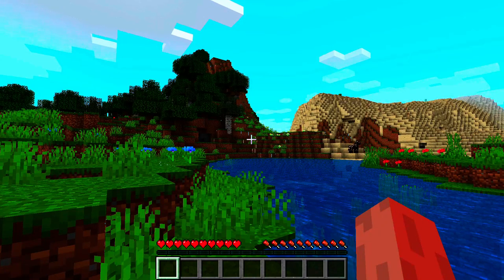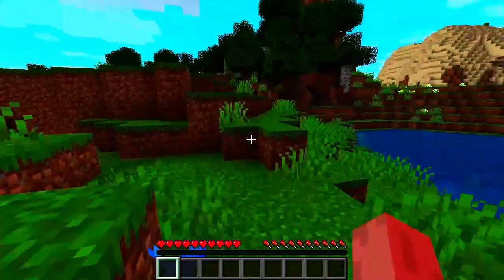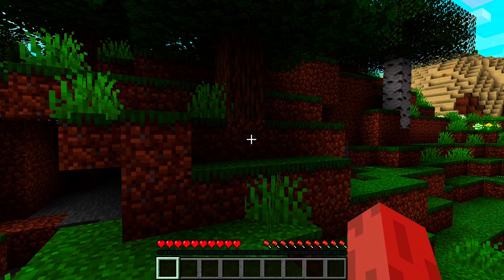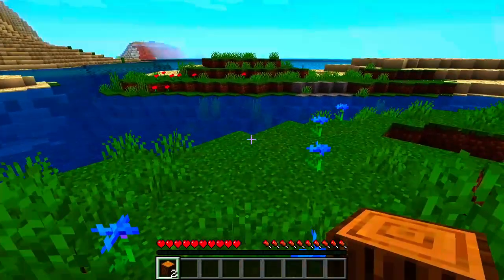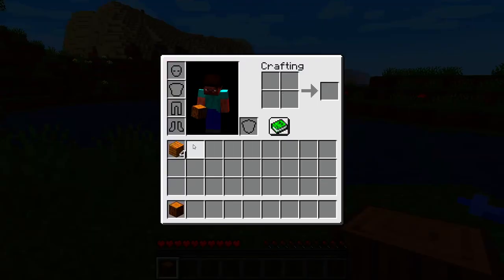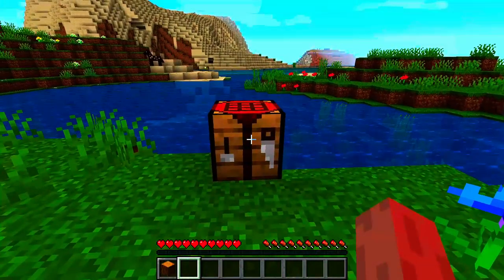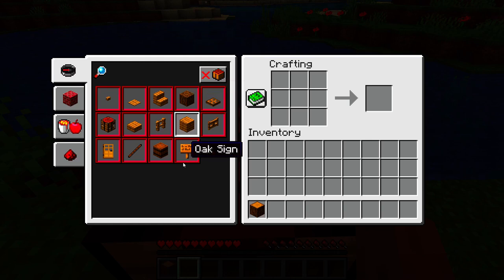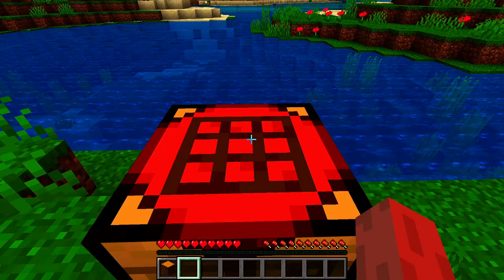HOW TO CREATE WORK BENCH IN MINE CRAFT